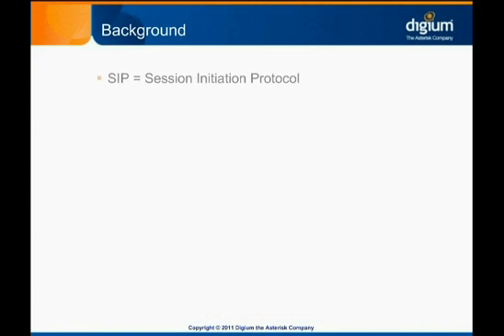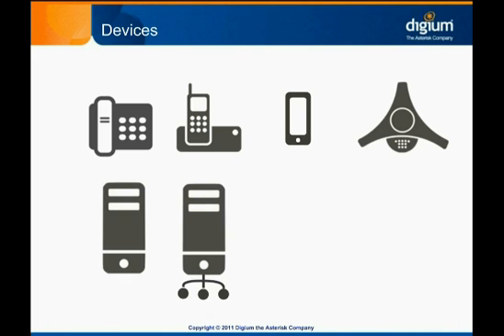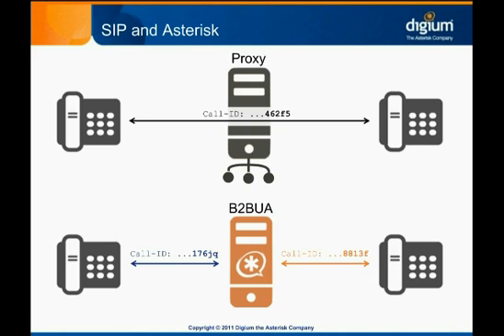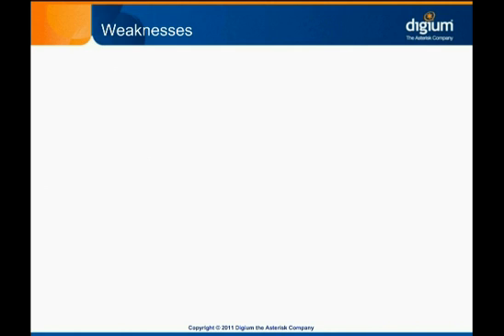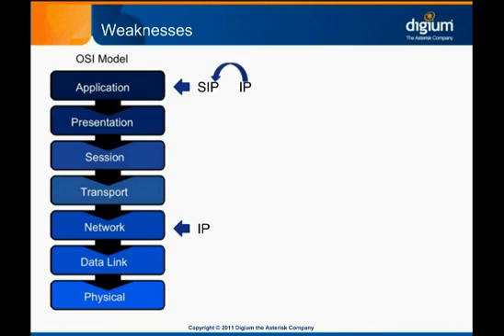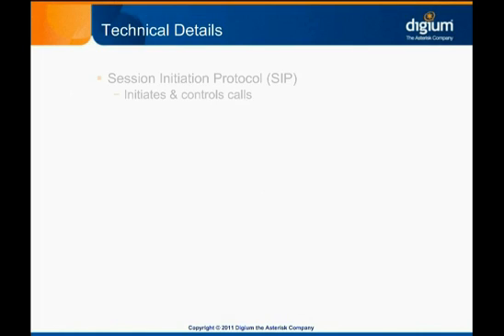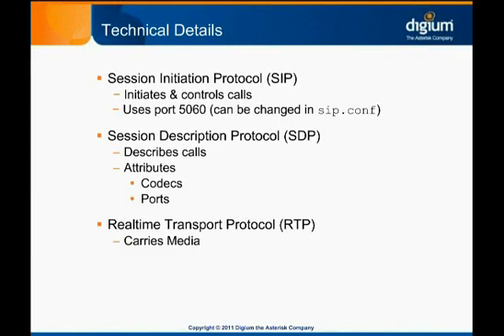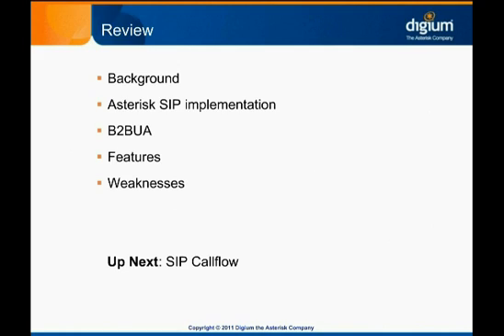SIP - SIP Overview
SIP is a complicated protocol. This module introduces some of its background, features, and weaknesses, and should be reviewed before the other modules on SIP.